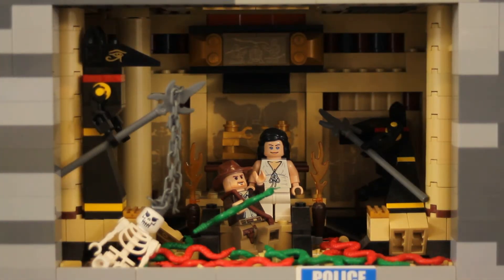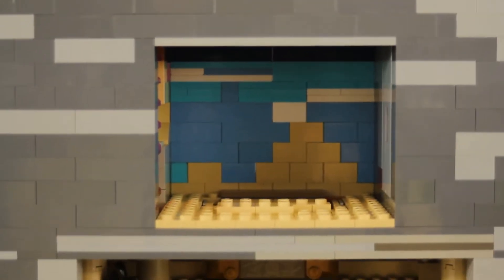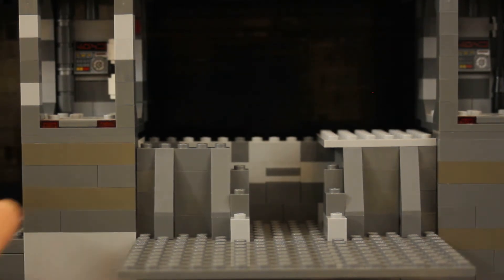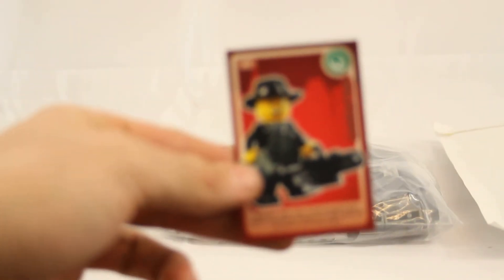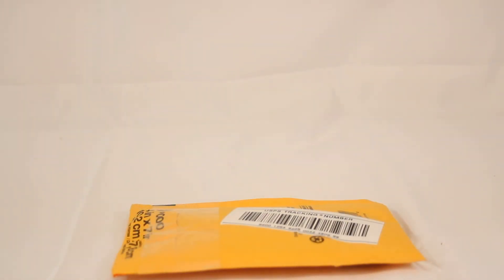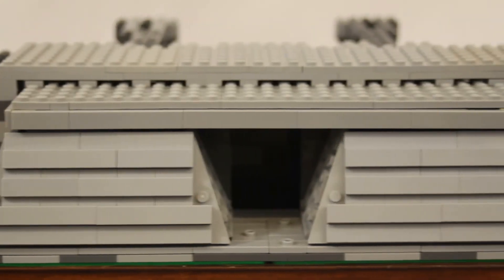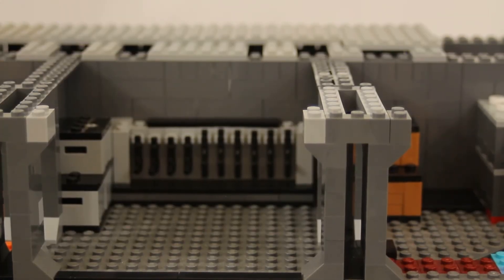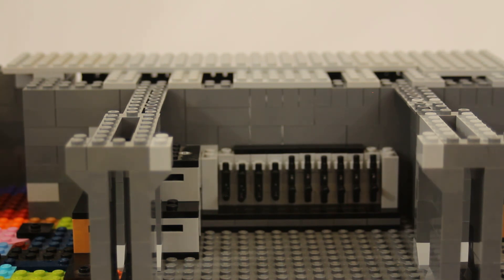iMPERiAL Base on Sullust - Update #13 Touch-ups and Minor Detailing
BIG Shouout to the_brick_engineer on Insta for hooking me up with some minifigures! I hope you guys enjoy this video! Also tell me what you guys think of the new thumbnails and if you like the hauls in the update videos or not!

Check out the_brick_engineer on Instagram!